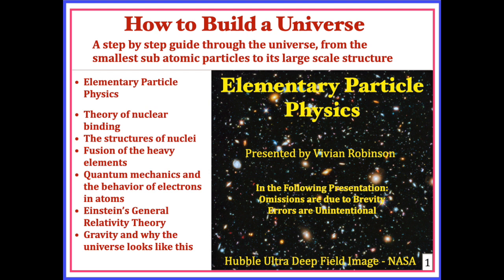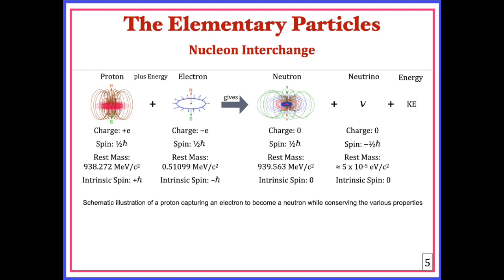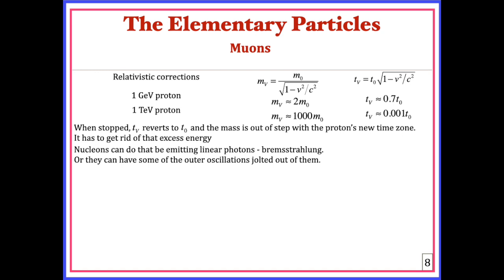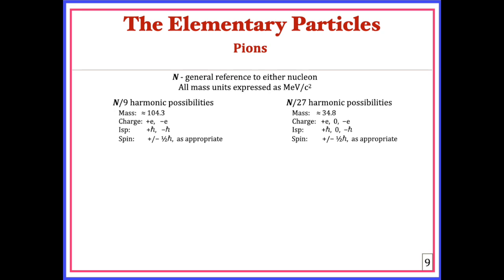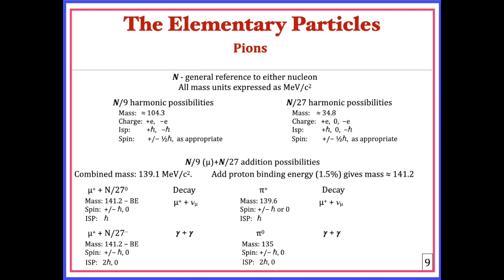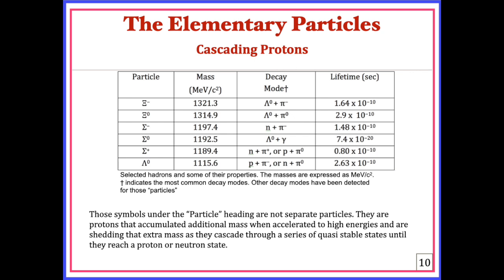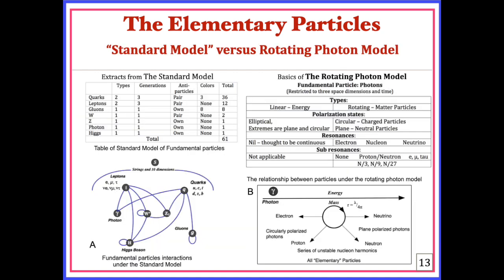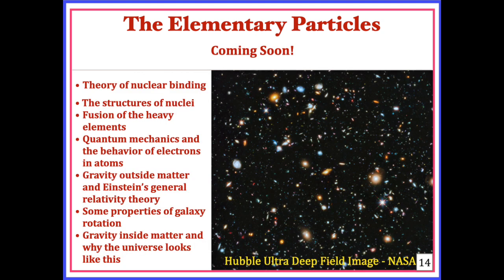QC0045: Dr. Vivian Robinson: The Elementary Particles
Dr. Vivian Robinson elucidates the nature of the elementary particles. This presentation is part of a series of lectures, following after QC0021 & QC0043 (The Structure Of Electrons Protons Neutrons & Neutrinos).

HOW TO BUILD A UNIVERSE: Beyond The Standard Models by Vivian NE Robinson